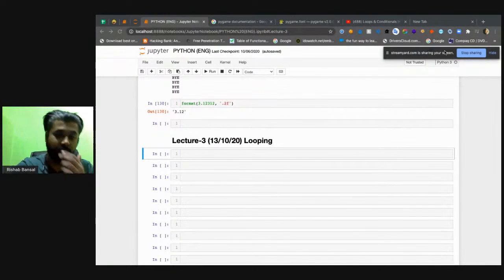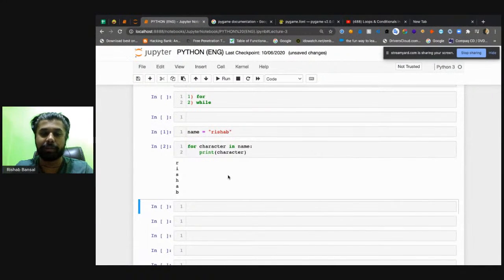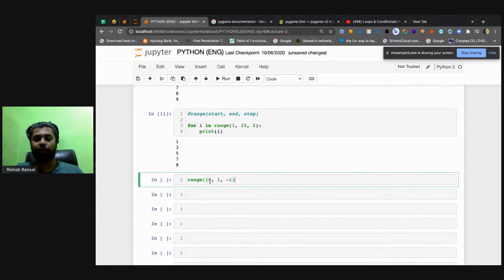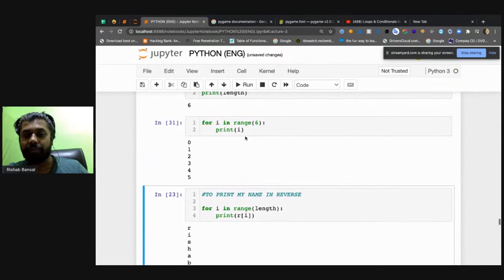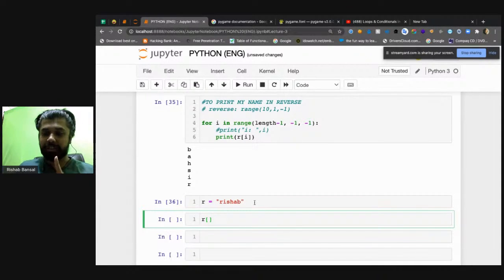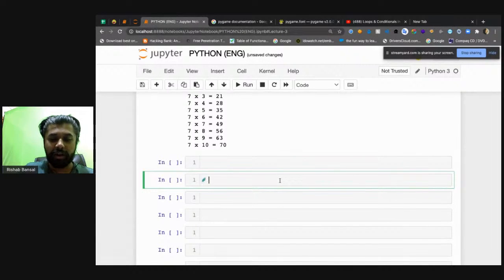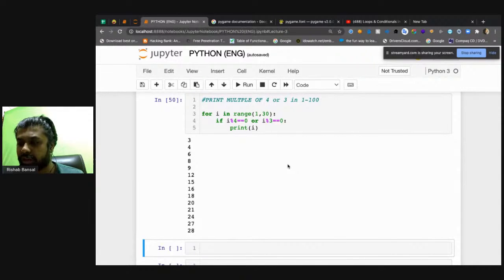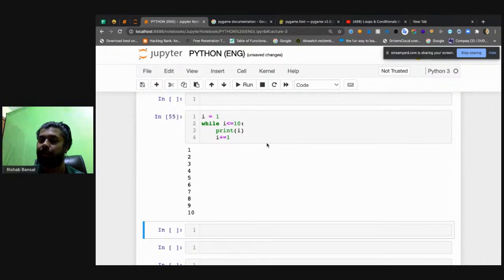Python English for Beginners | Loops | Coding for Kids | Grade 7 - 10 | Coding Blocks Junior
Coding Blocks Junior starting with an all new interesting course, new Python (English) Course for students from Grade 7 - 10

- Frequency: Twice a week
- Duration: 1 hour
- Days: Tuesday & Friday
- Timings: 08:00 PM - 09:00 PM
- Homework: Revision and Coding Assignments
- Communication Channel: Telegram and Discord
- Mentors: Rishab Bansal
- Certification: This is a certified course, you will get a certificate at the end of this course if you have completed and submitted all the assignments.

🔗 Code Yourself! An Introduction to Programming Full Course